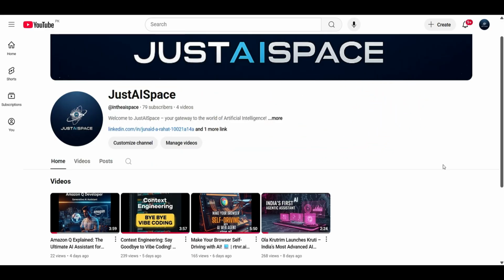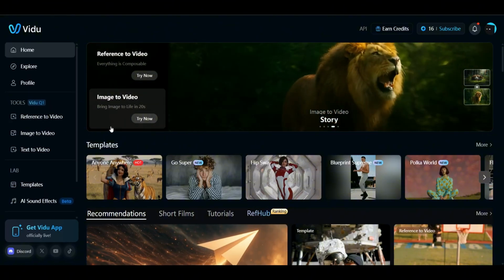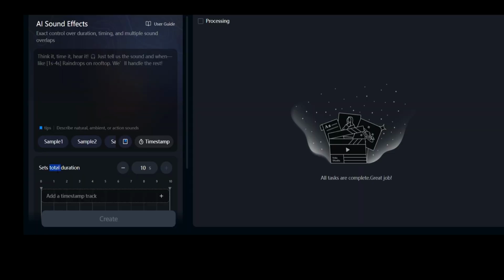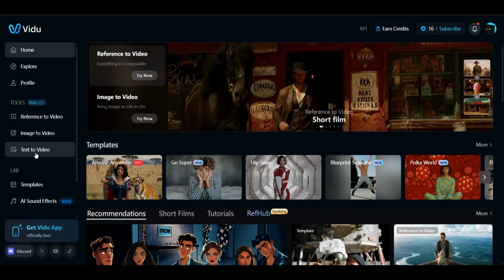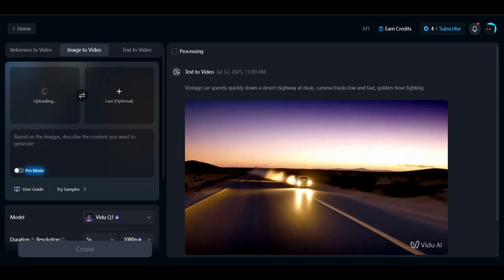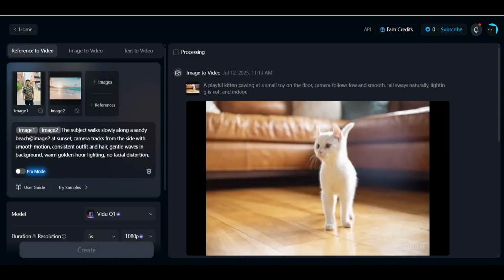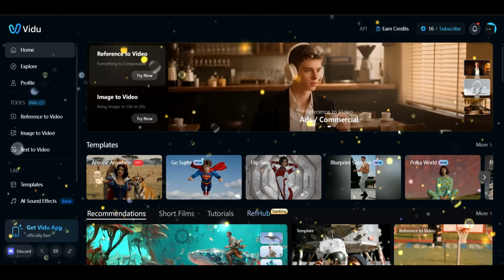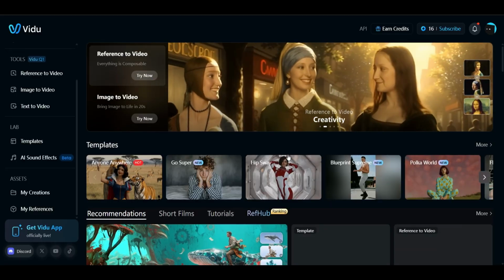Vidu AI Video Generator – Full Review + Real Prompt Demo!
Welcome to Just AI Space! In this video, I explore Vidu.com, the powerful AI tool that transforms your text, image, or reference input into high-quality, cinematic videos in just seconds.

From concept to creation — I’ll walk you through how I used Vidu’s interface, tested real prompts, and explored three major video generation features:

Reference to Video

Whether you're a content creator, marketer, or AI enthusiast — this tool is a game-changer.

🎯 Why Vidu AI Stands Out:
✅ Converts detailed prompts into stunning cinematic scenes
✅ AI-generated sound effects support
✅ Massive library of templates: pranks, ads, love, festivals, animation & more
✅ Free credits: +4 welcome bonus, +20 on newsletter signup
✅ Multiple models, including Vidu 1.0, 1.5, 2.0 — and the most advanced of all:
👉 Vidu Q1 — which delivers the most realistic, stable, and visually impressive results I’ve seen so far.

🎬 🔥 5 Amazing Prompts You Can Try on Vidu AI:

1️⃣ "A vintage car speeds through a desert at golden hour, camera tracks low and fast, cinematic motion blur"
2️⃣ "A futuristic soldier walking slowly through neon-lit rain, camera pans from below, dramatic lighting"
3️⃣ "A chef preparing sushi in a cozy kitchen, soft indoor lighting, close-up shots of the hands"
4️⃣ "A panda sliding down a snowy hill, playful expression, camera follows behind with smooth movement"
5️⃣ "Two kids flying kites on a breezy afternoon in a field, wide-angle shot, vibrant color tones"

💡 Pro Tip: The more specific your prompt — lighting, movement, camera angle — the better Vidu performs, especially with the Vidu Q1 model.

🛠️ What You'll See in This Video:

Live demo using Text to Video, Image to Video, and Reference to Video

Testing models: Vidu 1.5, Vidu 2.0, and insight on why Q1 is the best

Real video reactions — including moments where Vidu nailed the shot (Boom!)

📌 Enjoyed the video? Help the channel grow:
💬 Comment: What prompt would you like to try in Vidu?

This is Just AI Space — where creativity meets cutting-edge AI.